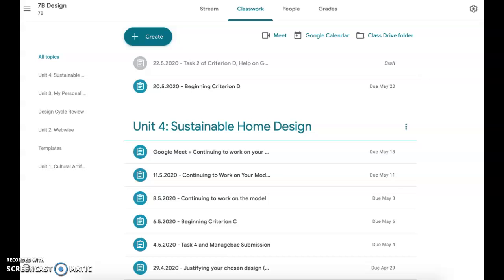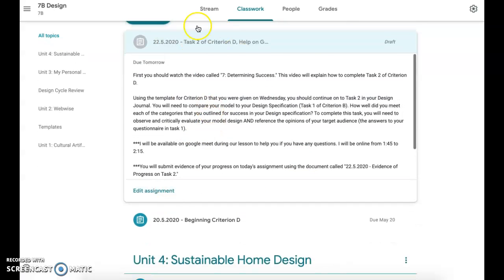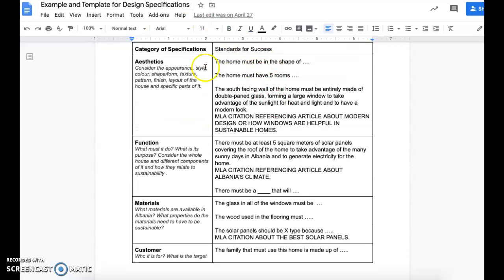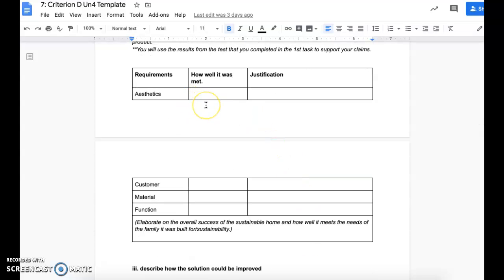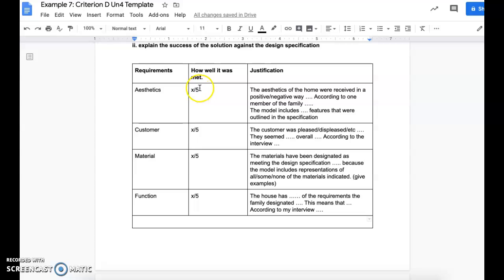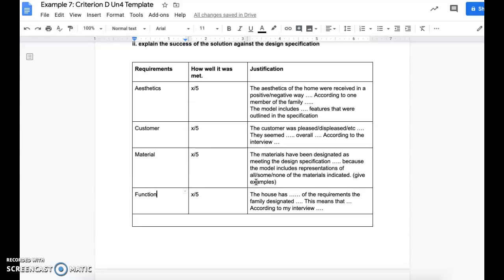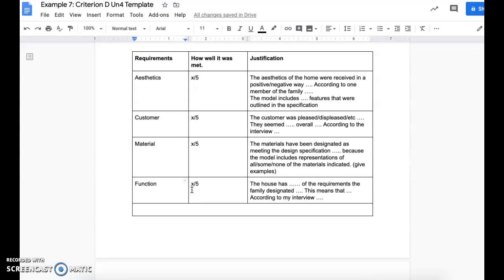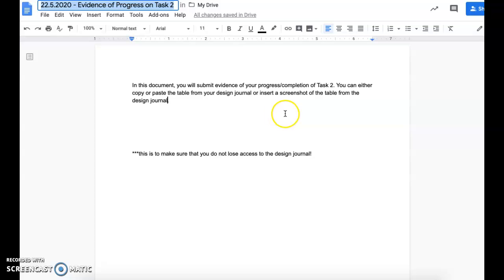7: Determining Success